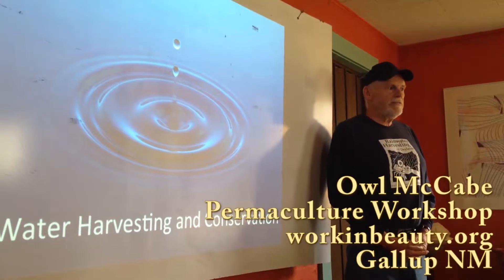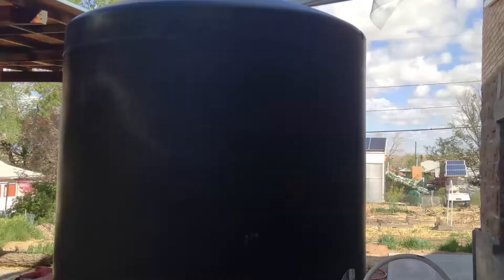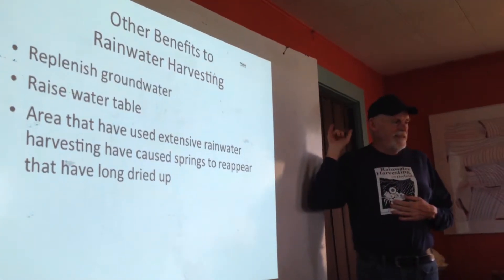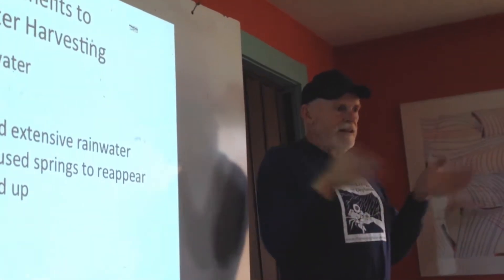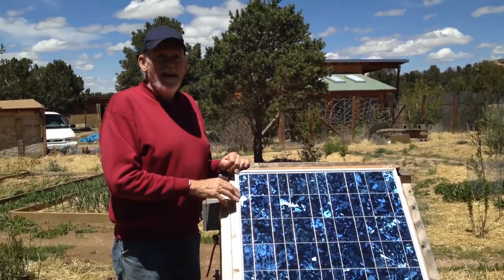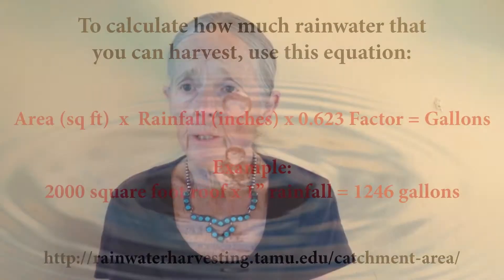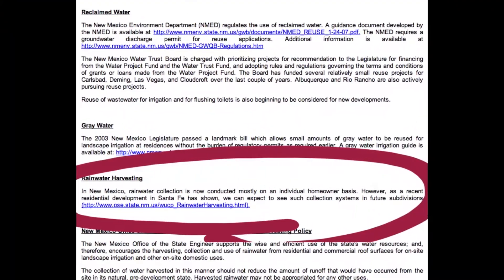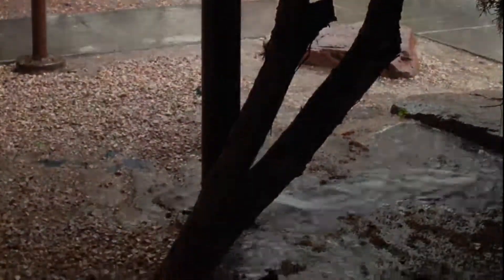Rainwater Harvesting Scene from documentary Wishing for Rain in New Mexico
Featuring Peter "Owl" McCabe and Be Sargent, of Gallup, New Mexico

Rainwater harvesting is the single most effective physical way of combatting drought in New Mexico.

Links

Manifestation Train Book purchase:

Manifestation Train Workbook purchase:

More titles by this author: